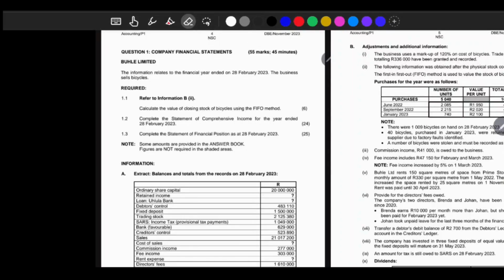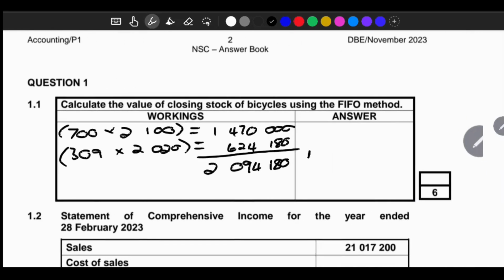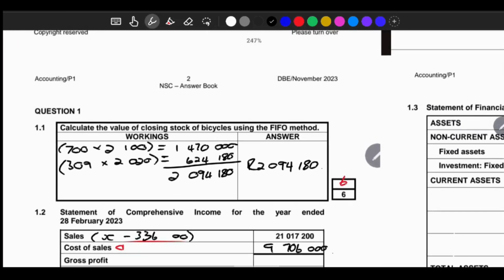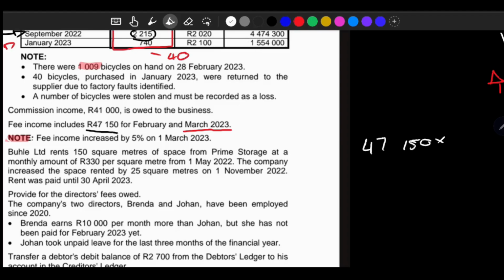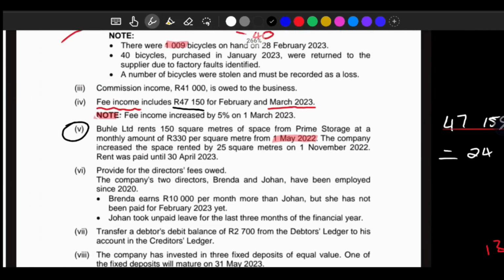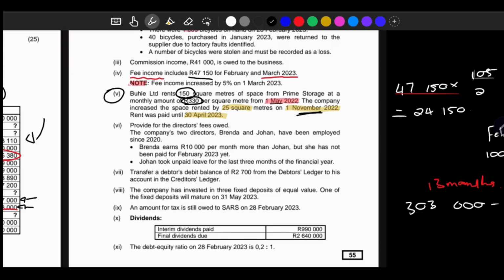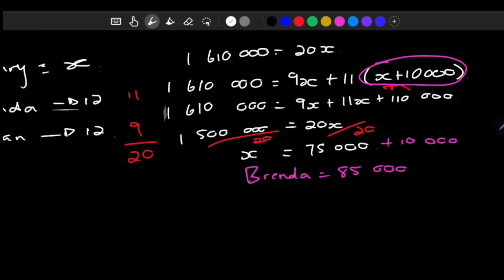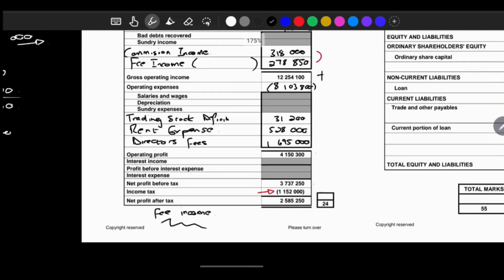Income Statement Exam Question | Nov 2023 | Gr12 Accounting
📚 Need help with Maths or Accounting?

SmartGrads offers professional online tutoring for Grade 7–12 students.
Get structured lessons, exam preparation, and personal support to improve your marks.

In this lesson we work through exam-style Mathematics questions step-by-step.
This video is designed to help students understand the concepts clearly and learn how to approach similar questions in tests and exams.

This lesson is useful for:
* Grade 12 Accounting Students
* Students preparing for exams
* Students who want to improve their problem-solving skills

Watch the full lesson and pause the video to try the questions yourself before seeing the solutions.

⏱ Timestamps
0:00 Introduction
0:20 Question 1
2:10 Solution Explanation
4:45 Question 2
7:30 Step-by-Step Solution
10:10 Final Tips and Summary

🎓 Want more support than YouTube videos?

SmartGrads provides:
✔ Weekly online tutoring
✔ Personalised academic support
✔ Exam preparation
✔ Homework assistance
✔ WhatsApp support between lessons

New videos are uploaded regularly to help students master difficult topics and prepare for exams.

south africa maths tutor
caps maths exam preparation
smartgrads tutoring